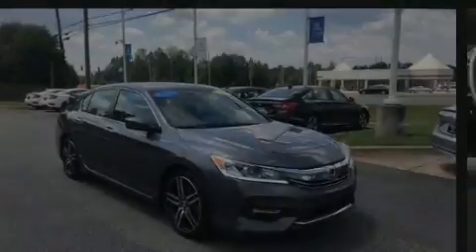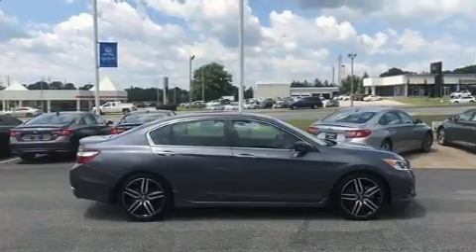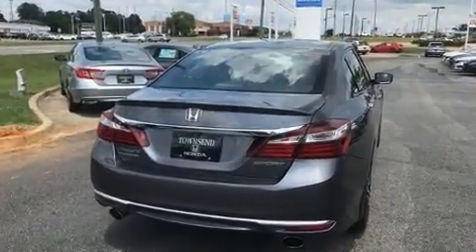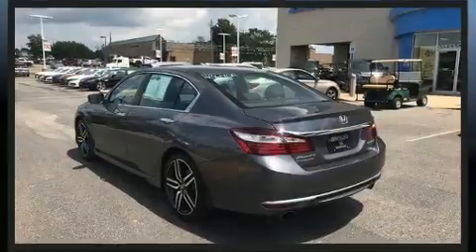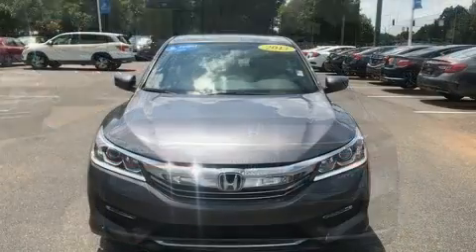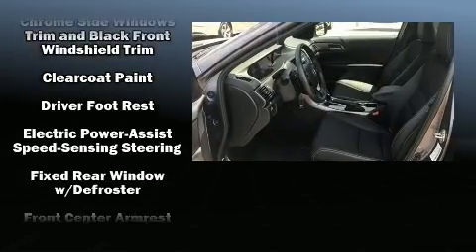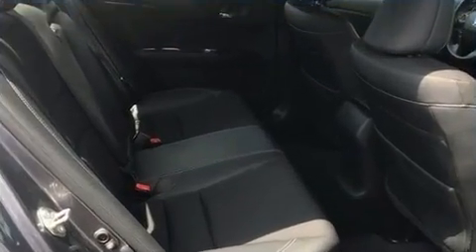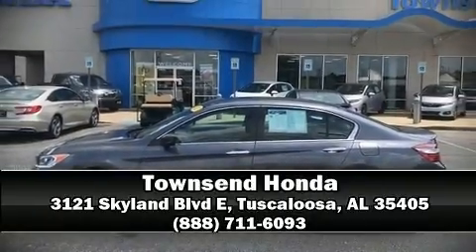2017 Honda Accord Sedan Sport in Tuscaloosa, AL 35405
Townsend Honda
3121 Skyland Blvd E

Introducing the 2017 Honda Accord. This 4 door, 5 passenger sedan still has less than 35,000 miles! Smooth gearshifts are achieved thanks to the 2.4 liter 4 cylinder engine, and for added security, dynamic Stability Control supplements the drivetrain. It's equipped with tons of terrific amenities, but it won't break your budget. Such as remote keyless entry, 1-touch window functionality, speed sensitive wipers, tilt and telescoping steering wheel, power door mirrors, cruise control, an overhead console, and more. You and your passengers will enjoy the stereo system, which includes a CD player with MP3 capability, and 4 speakers, providing excellent sound throughout the cabin. Honda ensures the safety and security of its passengers with equipment such as: dual front impact airbags, head curtain airbags, traction control, brake assist, a security system, and 4 wheel disc brakes with ABS. This car was designed with safety in mind, allowing you to drive with even greater assurance. This vehicle has achieved Certified Pre-Owned status, by passing Honda's comprehensive certification process, including an exhaustive 150-point inspection! Our experienced sales staff is eager to share its knowledge and enthusiasm with you. They'll work with you to find the right vehicle at a price you can afford.